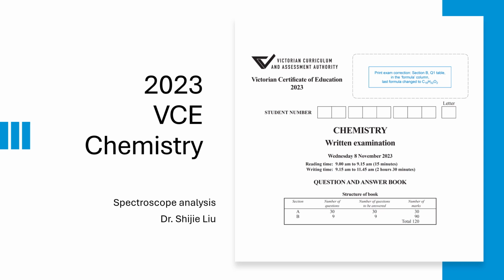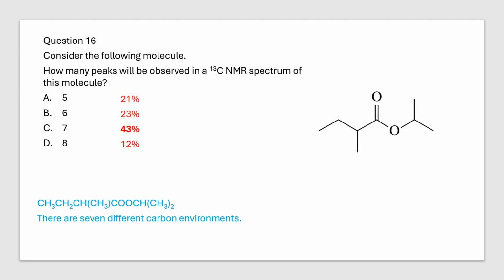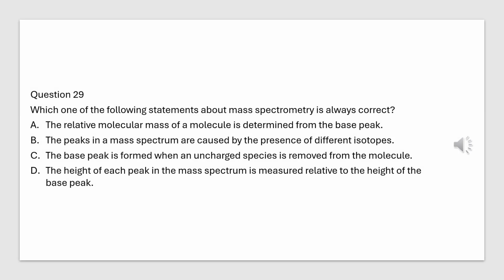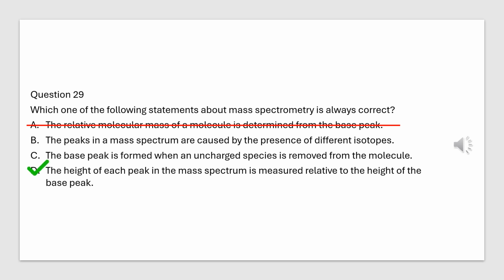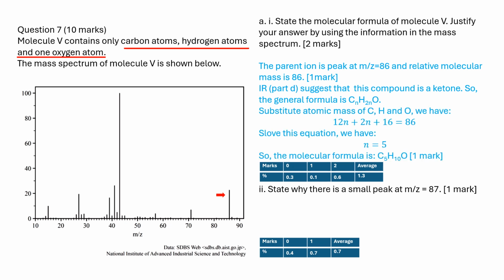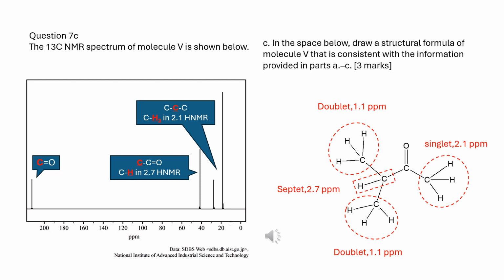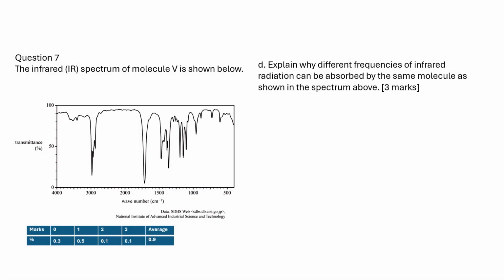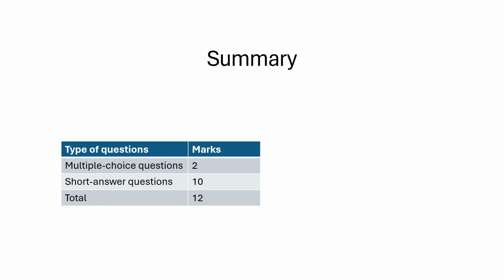2023 VCE Chemistry-Spectroscope analysis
Today, let's learn together about the 2023 chemistry examination. Now, we analyze the question and answer of spectroscopic techniques such as Infrared spectroscopy, nuclear magnetic resonance spectroscopy, and mass spectrometry. These techniques are applied to analyze the structure of organic compounds. Spectroscopic techniques are the most difficult section in VCE chemistry. But this section is my favorite,  and I organize a few simple skills to answer these questions.
There are two multiple-choice questions worth 2 points. There is also one short-answer question worth 10 marks in this section. The overall score for spectroscopic techniques is 12 points. With a total possible score of 120 points, the percentage for this section is 10 % of the total score.